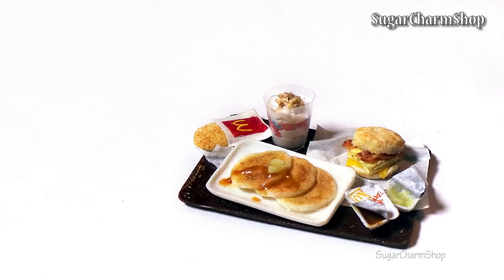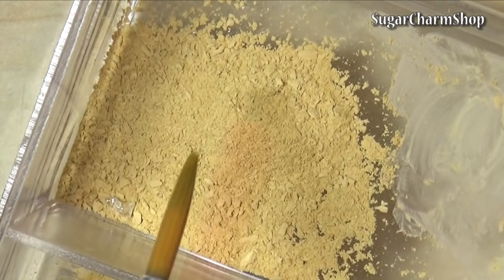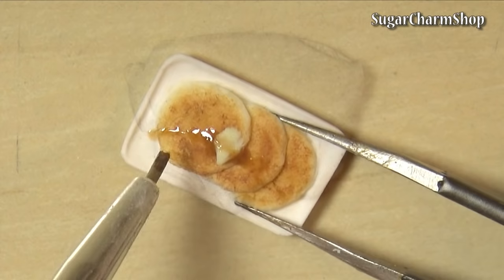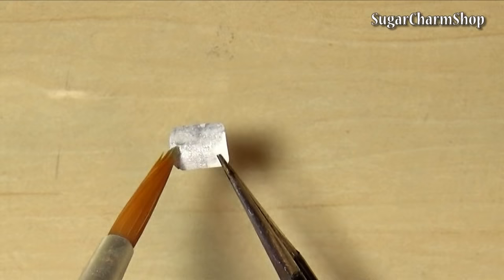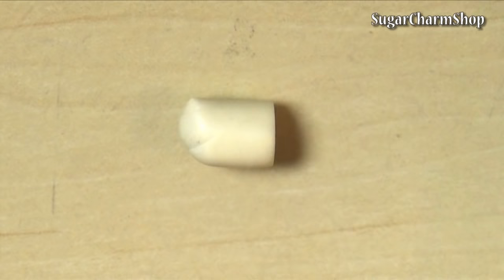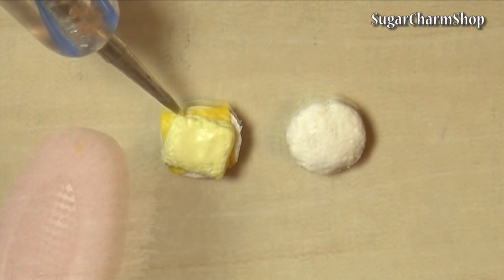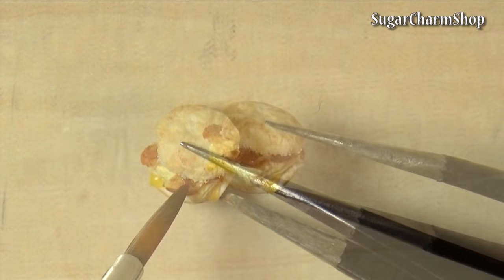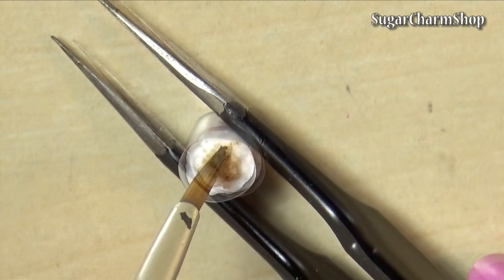McDonald's Inspired Breakfast Miniatures - Polymer Clay Tutorial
Hey guys! Today we're making a few pieces inspired by McDonald's breakfast menu from polymer clay :) I decided to make the hotcakes, the hashbrown, bacon egg & cheese biscuit and the parfait. Hope you'll enjoy and have a great weekend!

These would be perfect to use for your dolls such as Barbie, Monster high, American girl doll, LPS etc - just make sure to adjust the scale to match :)